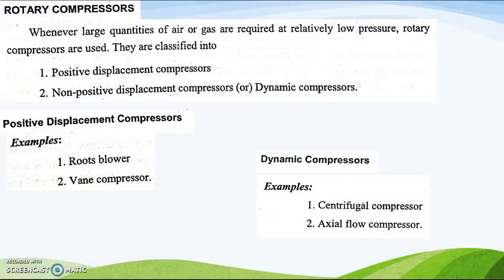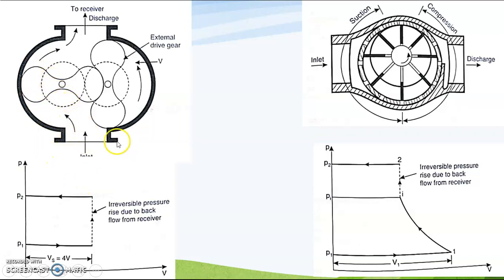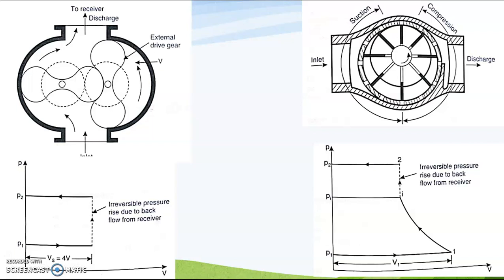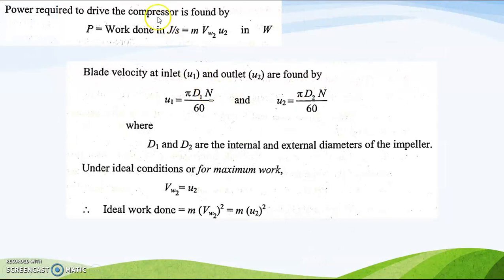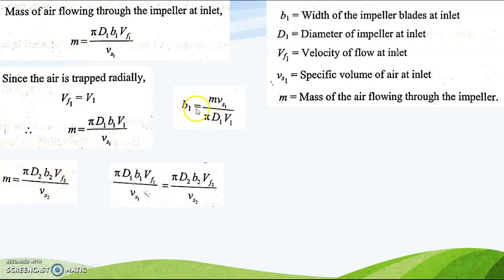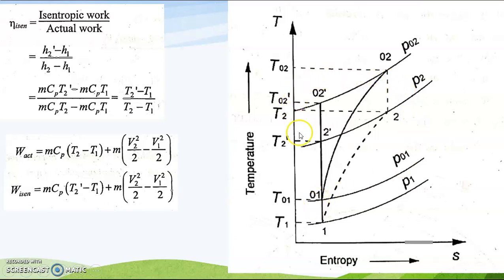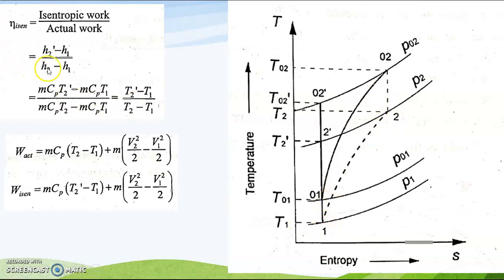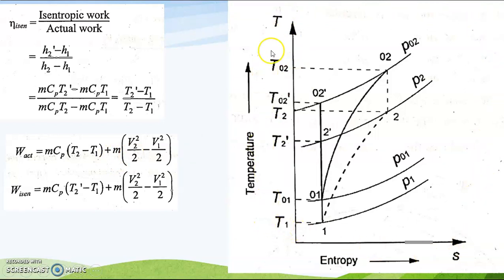KTU- Fluid machinery- Module 6- Part 1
Centrifugal compressors, sometimes called radial compressors, are a sub-class of dynamic axisymmetric work-absorbing turbomachinery. They achieve a pressure rise by adding kinetic energy/velocity to a continuous flow of fluid through the rotor or impeller.